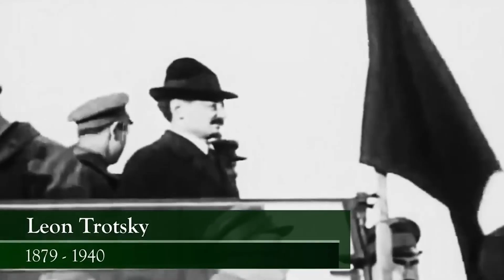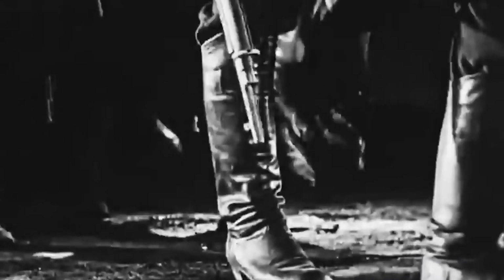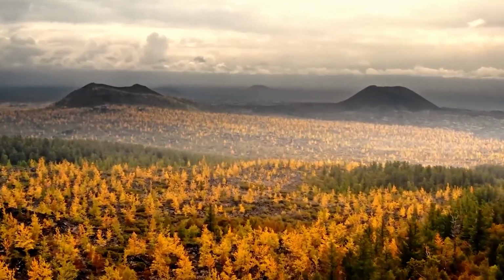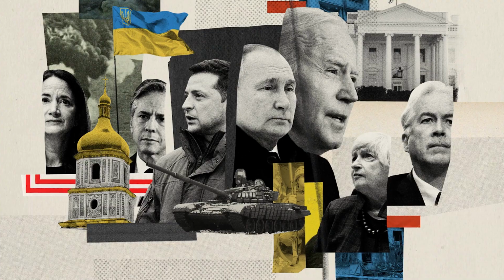From Tsar to Soviets: A Dive into the Russian Revolution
The year is 1917. A frigid wind whips across the vast Russian expanse, carrying whispers of discontent and the tremors of an approaching storm. Beneath the gilded domes of St. Petersburg and in the frost-bitten trenches of World War I, whispers of revolution grow into thunderous roars. This is the stage upon which unfolds the Russian Revolution, a complex story of ambition, ideals, bloodshed, and the birth of a new world order.

Seeds of Discontent: The revolution did not erupt out of thin air. Tsarist Russia, a behemoth straddling continents, was already teetering on the brink. Decades of economic stagnation, a humiliating defeat in the Russo-Japanese War, and rampant political corruption had sown the seeds of discontent. Millions toiled in poverty, while the nobility basked in opulence. Peasants yearned for land, workers for fair wages, and intellectuals for a voice in the suffocating grip of autocracy.

The Storm Breaks: The Great War served as the spark that ignited the tinderbox. Millions of men were sent to die in futile offensives, while families back home struggled with food shortages and crippling inflation. Disillusionment festered in the trenches, and whispers of revolution found fertile ground among weary soldiers. In February 1917, Petrograd (present-day St. Petersburg) erupted in spontaneous protests. This "February Revolution" forced the abdication of Tsar Nicholas II, but the struggle for power was far from over.

From Provisional Government to Red October: Amidst the chaos, two main factions emerged: the Provisional Government, a coalition of moderate socialist and liberal forces, and the Bolsheviks, led by the charismatic Vladimir Lenin. Lenin, a revolutionary exile with a radical vision, promised "peace, land, and bread" to the masses. His disciplined party, fueled by fiery rhetoric and promises of radical change, rallied support among soldiers, workers, and peasants.

The ensuing months were a tense dance of power plays and escalating tensions. The Provisional Government floundered, unable to deliver on its promises. Meanwhile, the Bolsheviks, bolstered by their growing popularity and Lenin's tactical brilliance, strategically maneuvered for a decisive strike. In October 1917, the Red Guards, armed and resolute, stormed the Winter Palace, toppling the Provisional Government in a swift and decisive coup.

The Birth of a Soviet State: With the dust settling, Lenin and the Bolsheviks, now renamed Communists, consolidated their power. The old guard was swept away, replaced by a centralized Soviet state built on Marxist ideals. Land was redistributed, factories nationalized, and the Church's influence curtailed. However, the transition was far from smooth. A brutal civil war, pitting the Red Army against anti-communist forces, ravaged the country, leaving millions dead and the land in ruins.

Beyond the Red Banner: The Russian Revolution sent shockwaves across the globe. It sparked communist movements worldwide, profoundly impacting the course of 20th-century history. The Cold War, the rise and fall of the Soviet Union, and the ongoing debate about socialism versus capitalism all bear the legacy of this monumental event.

Legacy and Lessons: The Russian Revolution remains a subject of intense debate and analysis. Was it a triumph of the working class or a descent into dictatorship? Did it bring progress or plunge the country into a new era of oppression? These questions continue to resonate today, urging us to grapple with the complex interplay of ideals, power, and human cost in revolutionary moments.

Perhaps the most valuable lesson the Russian Revolution offers is its stark reminder of the dangers of unchecked power and the importance of a healthy balance between economic equality and individual freedoms. It also compels us to consider the nuanced narratives of revolutions, recognizing that they are not simply black-and-white struggles between heroes and villains, but rather messy tapestries woven with the hopes, fears, and sacrifices of ordinary people caught in the maelstrom of historical change.

The echoes of the Russian Revolution continue to reverberate across the world, serving as a cautionary tale and a source of inspiration. As we delve into its complexities, we are reminded that revolutions, at their core, are a reflection of humanity's eternal quest for a better future. The Russian Revolution may have ended over a century ago, but its legacy continues to challenge us to ask critical questions, engage in open dialogue, and strive for a world where the flames of change light the path towards a more just and equitable society.